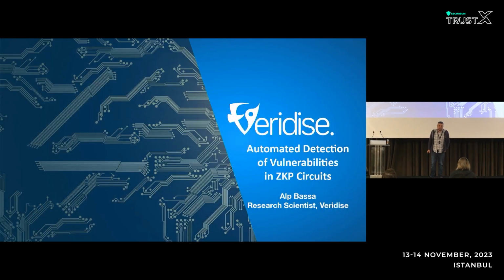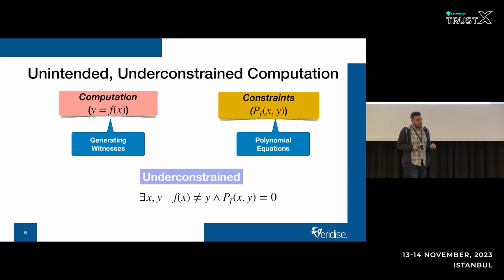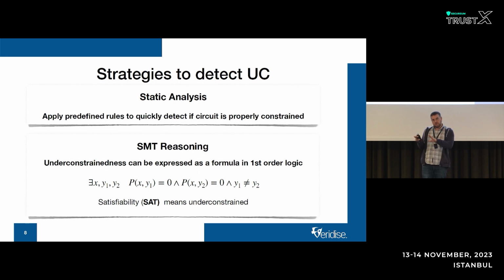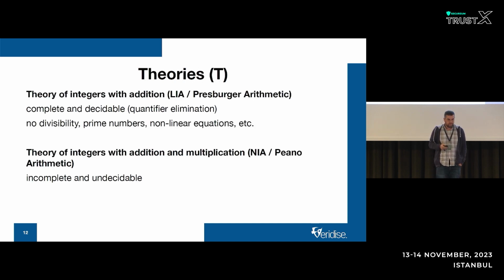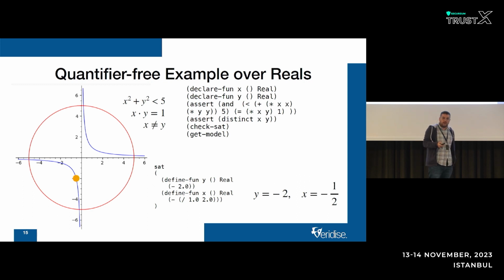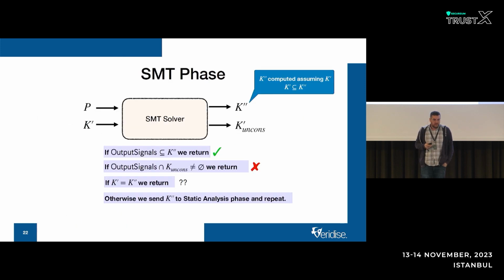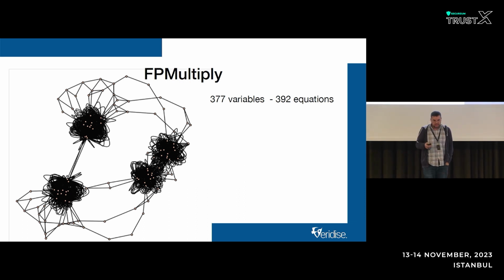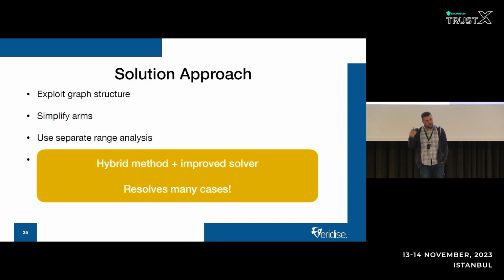Automated detection of vulnerabilities in ZKP circuits